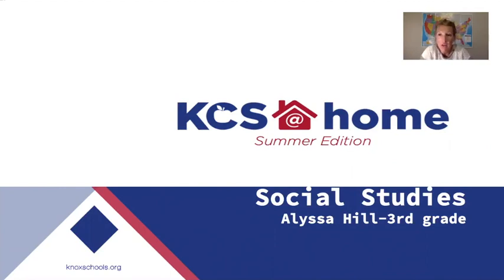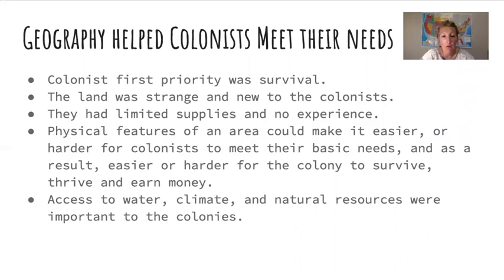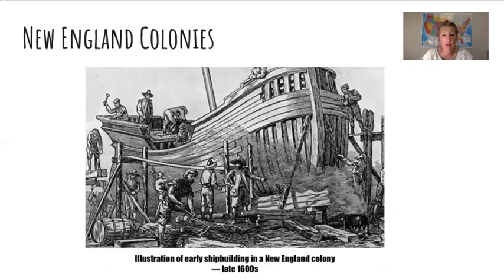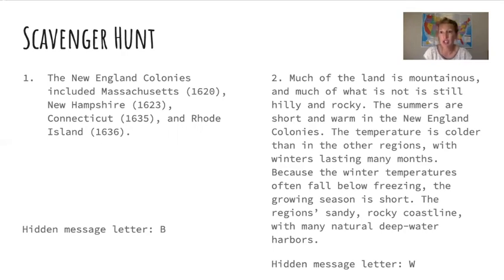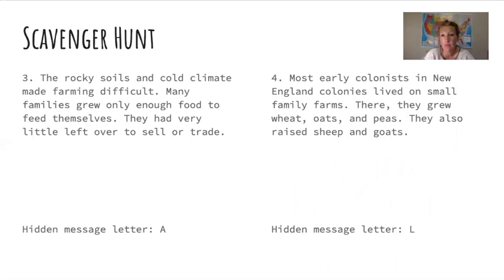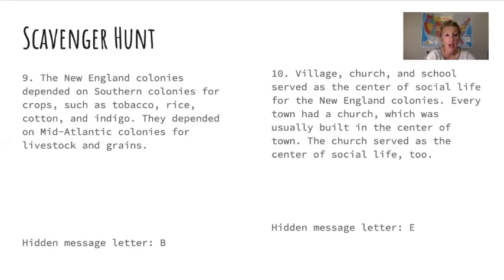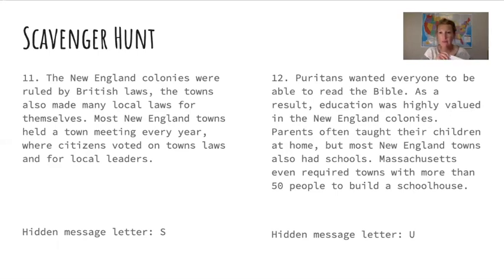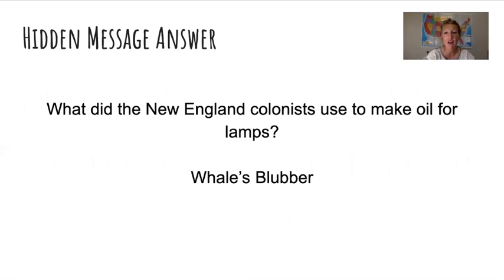KCS@home - Social Studies - 3rd - Activity 1